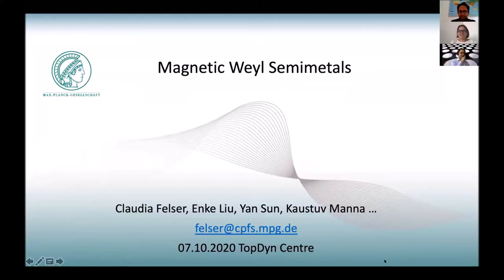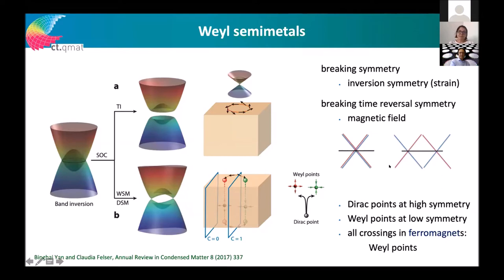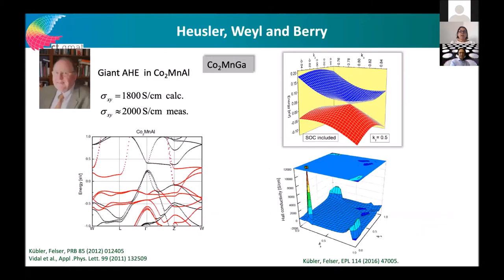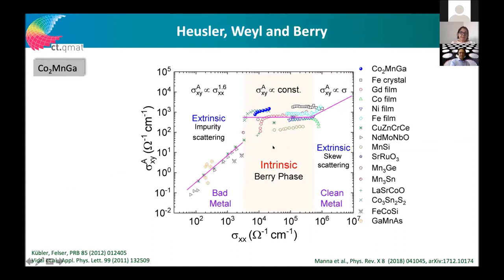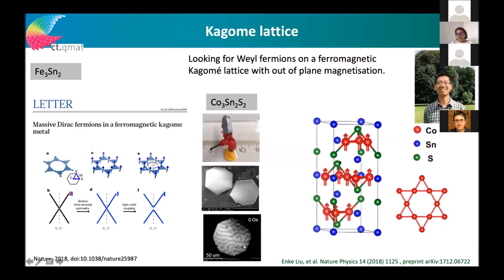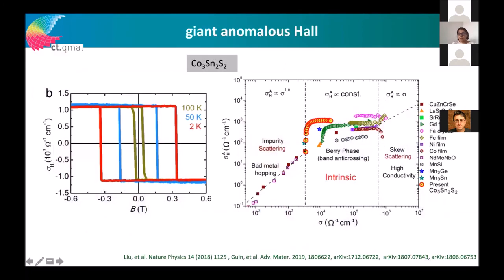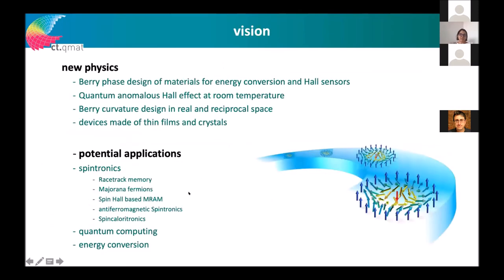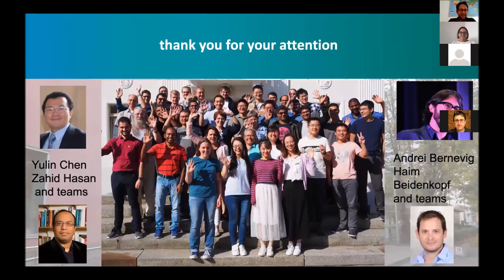Claudia Felser, Max Planck Institute for Chemical Physics of Solids, Germany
Magnetic Weyl Semimetals

Talk given at the Topological Dynamics (TopDyn Workshop) Virtual Workshop on 7 October 2020 organized by PETASPIN. Topology and Dynamics unite key fields of research that have recently spurred intense scientific  interest but also cover the key functionalities of devices that require stable properties combined with ultra-fast and/or low power operation. The concept of topology plays an important role in nature
and has implications in many fields of science as diverse as cosmology,
particle physics, quantum manybody systems, superfluidity, liquid crystals, and metal-lurgy. This workshop is organized with the TopDyn project funded in July 2019 as a collaboration of Johannes Gutenberg University Mainz, Technische Universität Kaiserslautern and Max Planck Institute for Polymer Research Mainz.